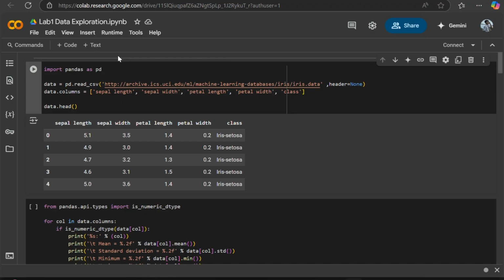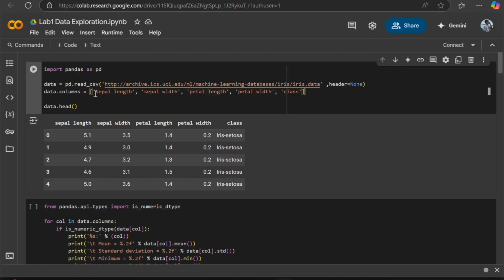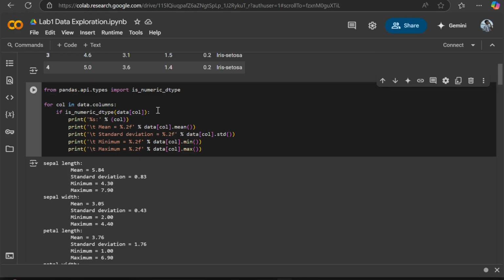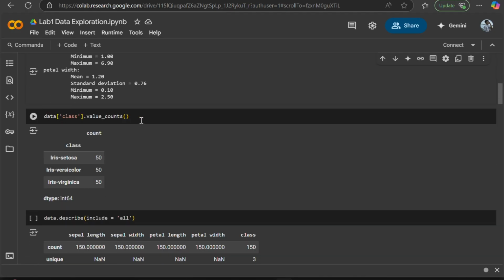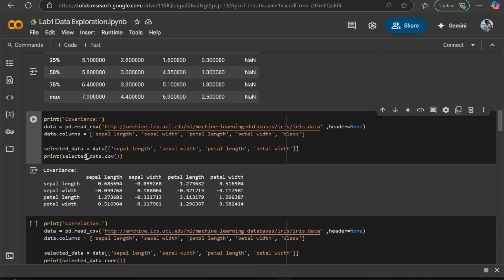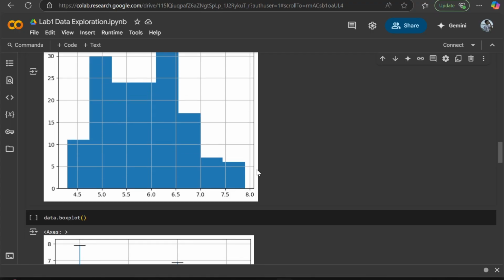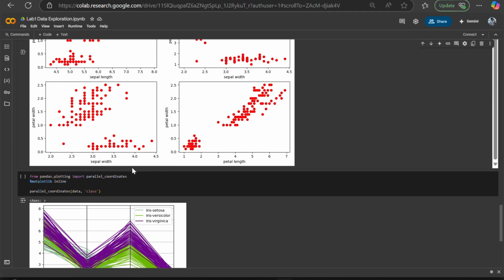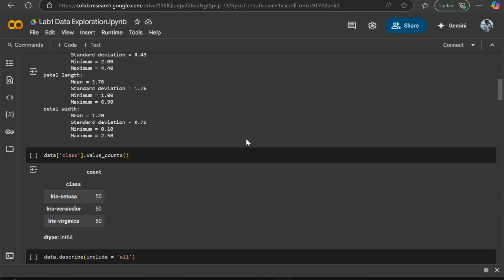Code Explanation Video for Laboratory 1 Data Exploration in Machine Learning Course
An explanation video for the code input of a laboratory activity in machine learning course entitled Data Exploration